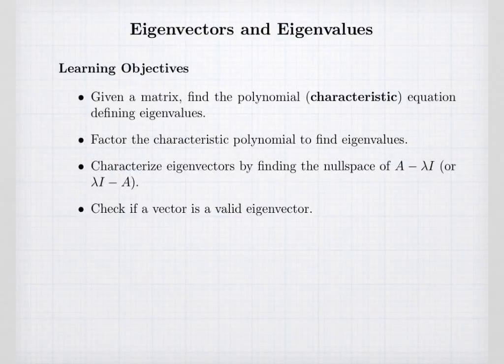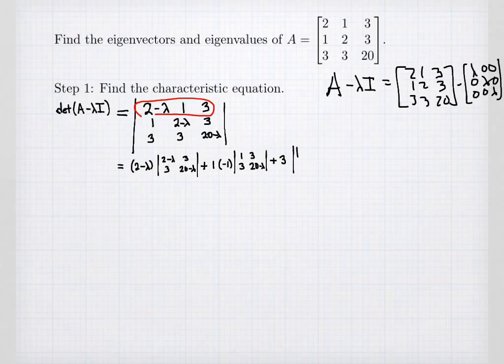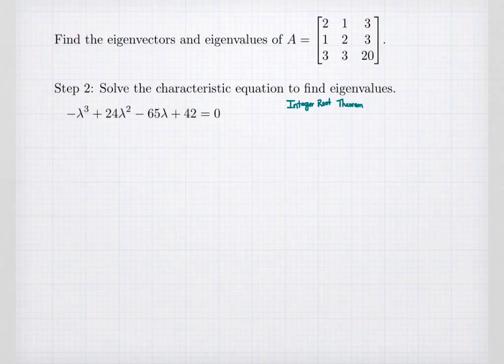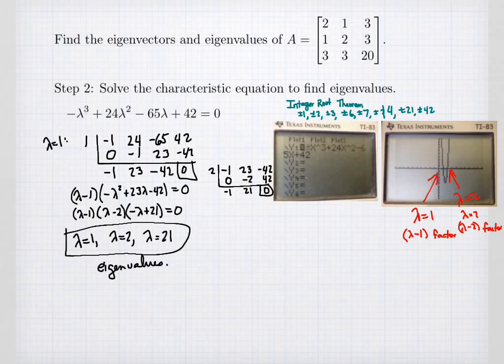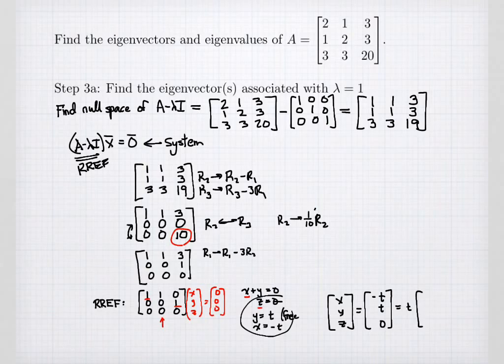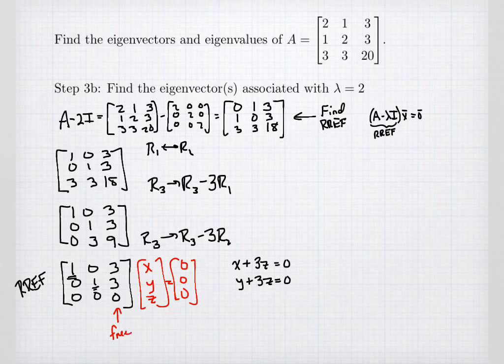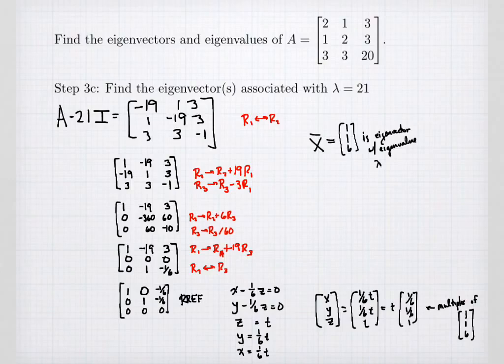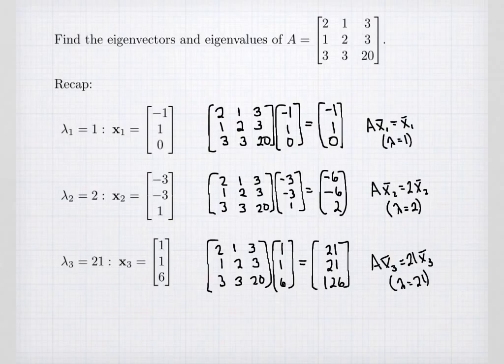Example of 3x3 Eigenvalues and Eigenvectors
MATH 251 - Linear Algebra Mathematics
رياضيات الجبر الخطي .